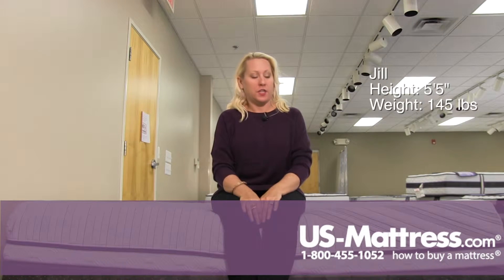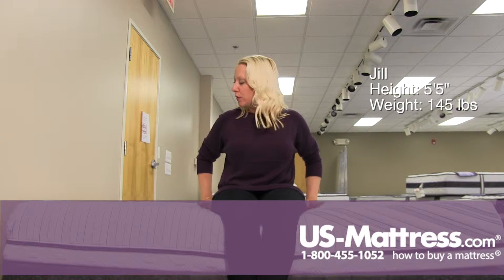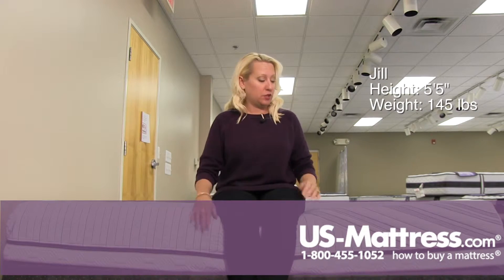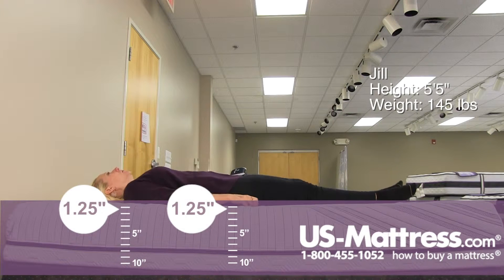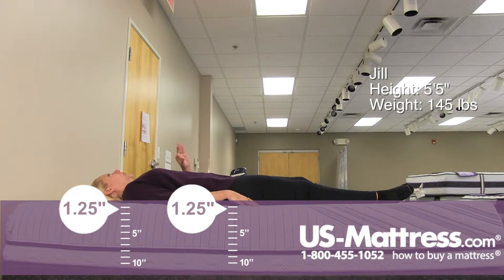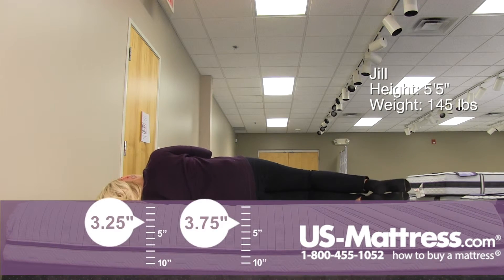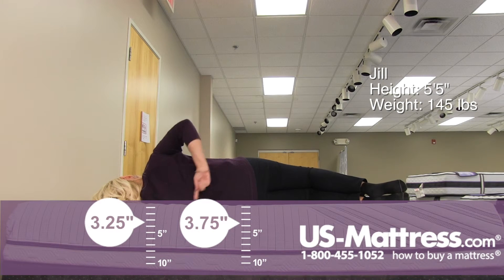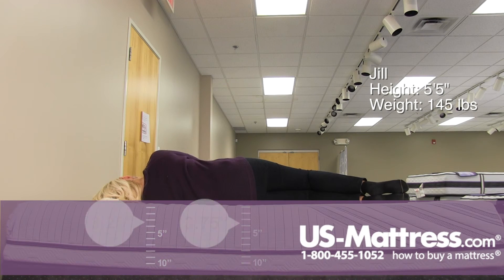Serta iComfort Foresight Mattress Comfort Depth with Jill